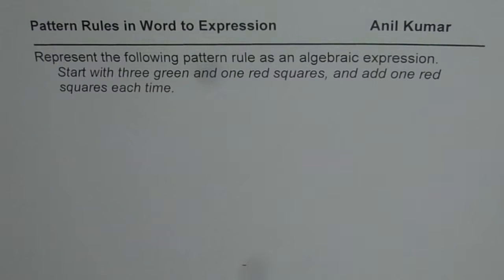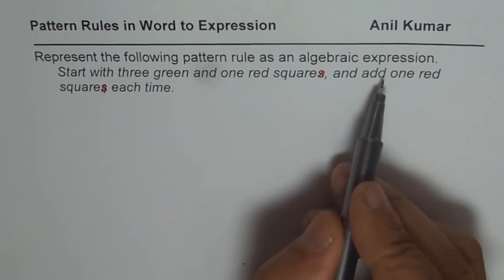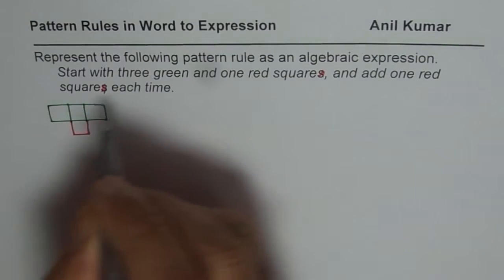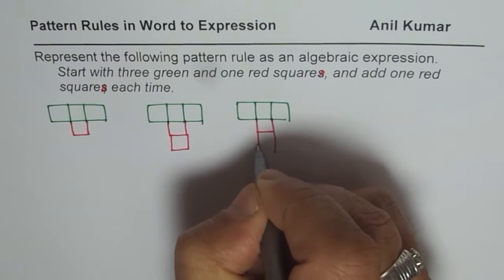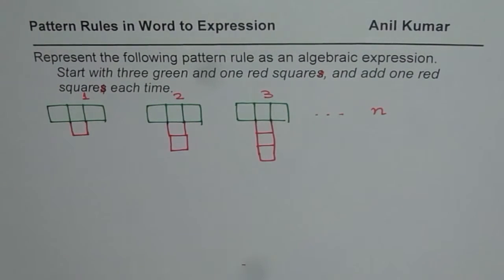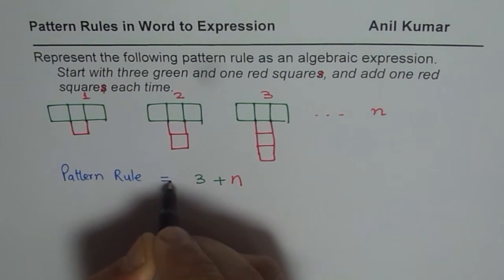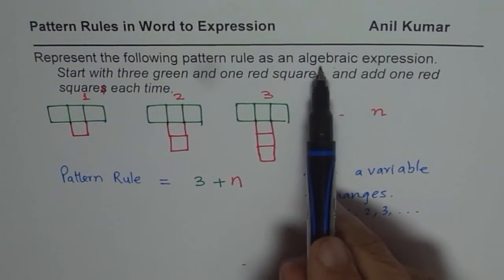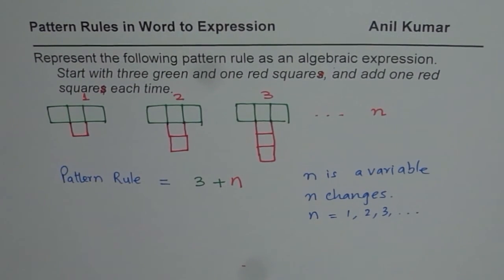Write Pattern Rule Given in Words as an Algebraic Expression